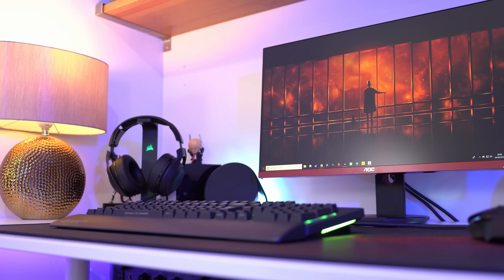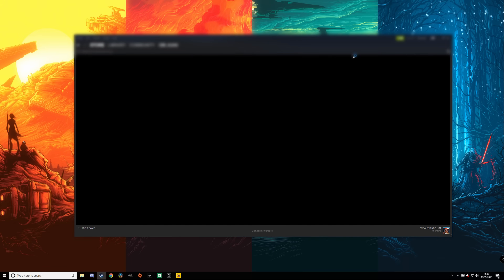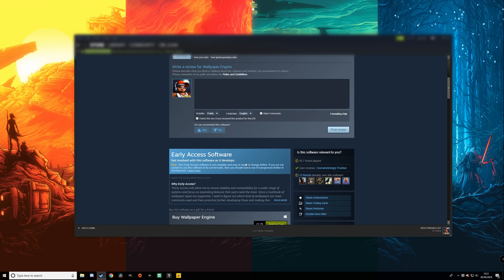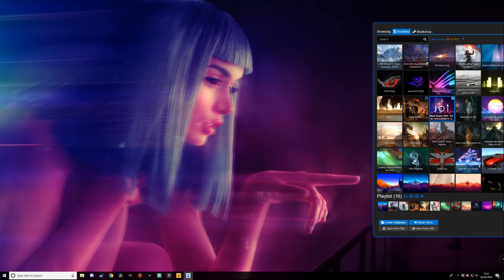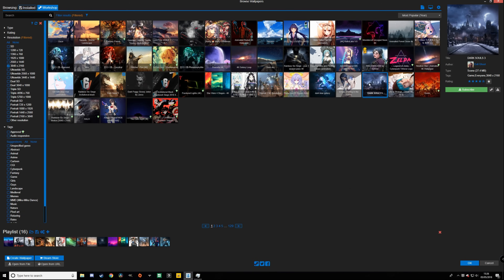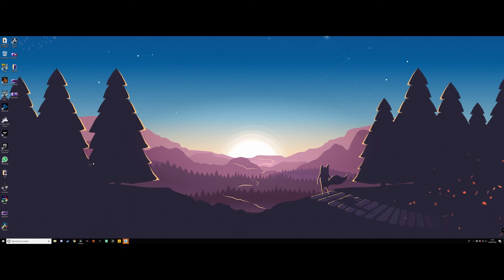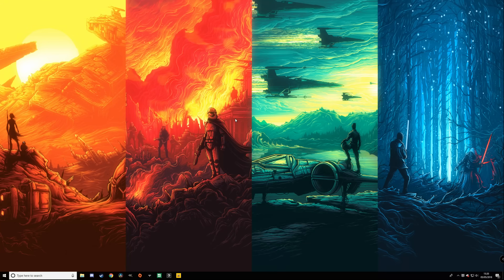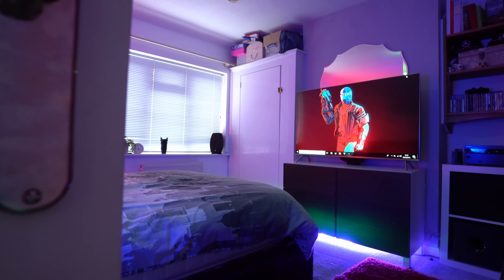The BEST Animated Wallpapers! The Ultimate Setup Hack! 😎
Ever wanted a moving desktop background? This is how to get the best animated desktop wallpaper in Windows 10, thanks to wallpaper engine! Join PC Centric for the ultimate setup hack!
My setup linked below!